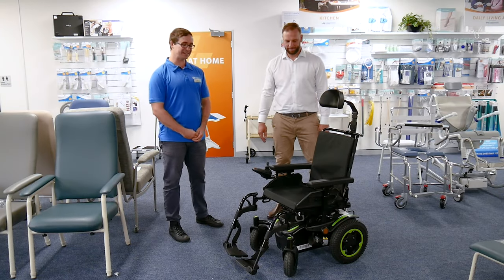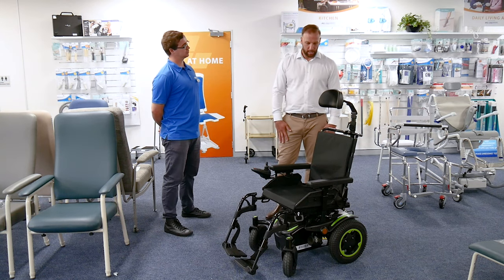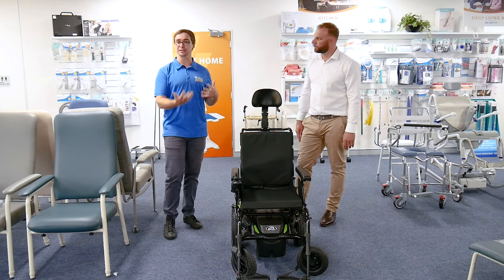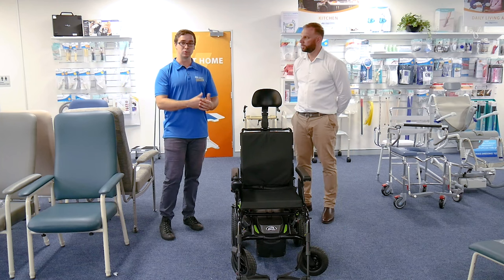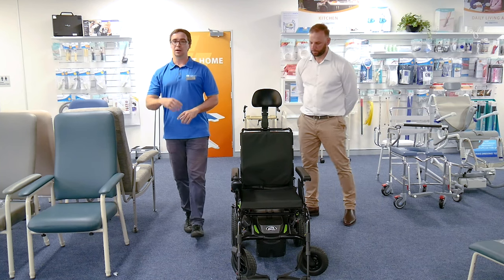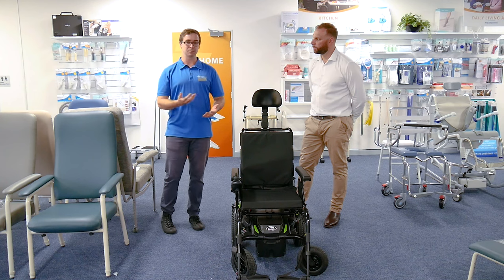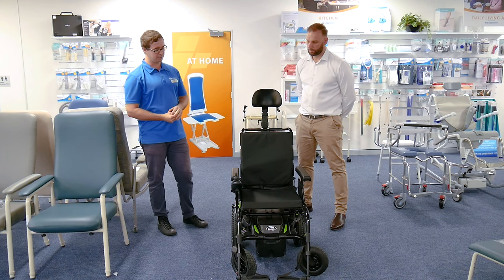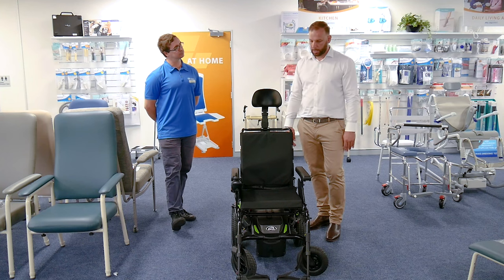Q200 R Powered Wheelchair review | Community Health TV - Ep 13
Whether its around the home, the local cafe or shopping mall, the Q200 R is an amazing powered wheelchair to consider.

On today's episode, Scott and Anton from Independent Living Specialists (ILS) discuss some of it's most characteristic features, including:
🔄 ultra-slim base which allows an effortless turning circle indoors
🏔️ outdoor stability and performance
📌 tie down points
🕺🏼 adjustable seat, backrest and headrest to meet postural requirements
🔋 in-built battery performance